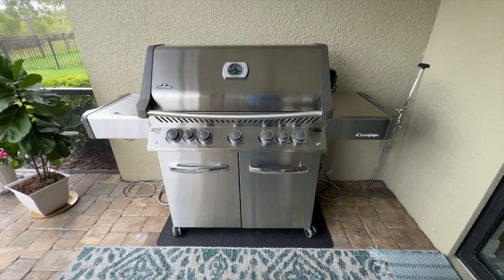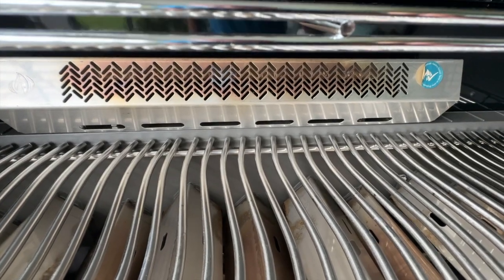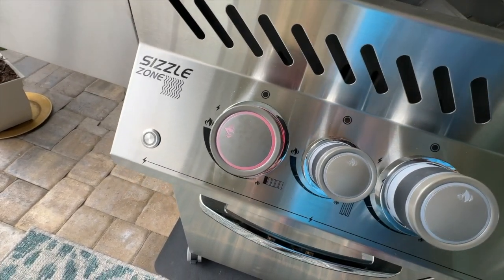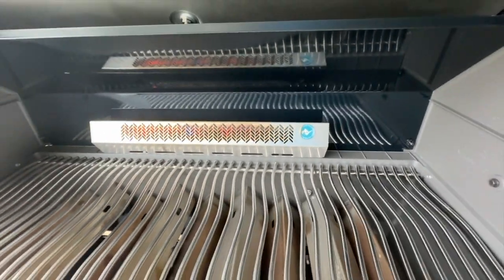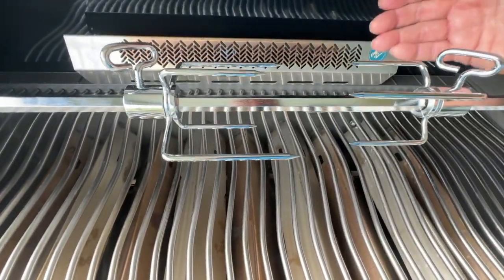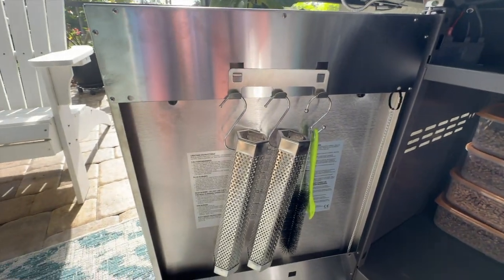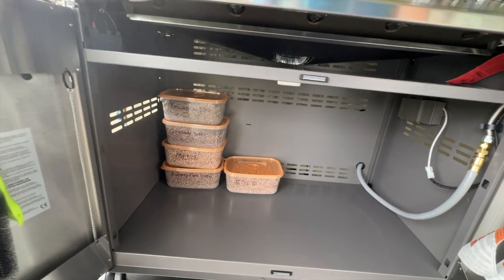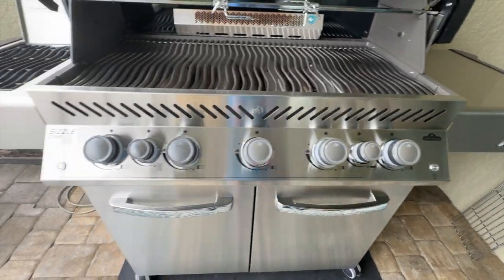Napoleon Prestige 665 1st Glance & Review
Napoleon Grills ...
RecTeq Smokers & Grills.
Bear Mountain Pellets: ...
Pellet Smoker Tube ...

NINJA CREAMI

NINJA CREAMI and Accessories

Immersion Blender

Erasable Labels

Ice Cream Storage Containers

INKBIRD VACUUM SEALER INK-VS-01

Accessory Bags for InkBird Vacuum Sealer

RecTeq Smokers & Grills.

GrillGrate Cut to fit for 22" Weber Kettle and RecTeq B380 Bullseye

Hamburger Press

Knife Sharpener

MOJO MARINADE SAUCE:

Bear Mountain Pellets:

Kitchen Shears

Power Air-Fryer Pro 10 in 1:

Olive Oil Sprayer Bottle:

Pizza Peel

Kick Ash Basket:

B&B Lump Charcoal:

BBQ GURU:

Black Baking Mat:

InkBird Temp Probe:

Suckle Busters Rubs/Sauces: